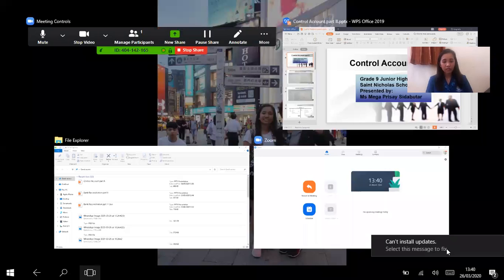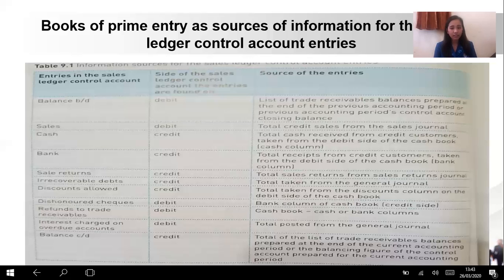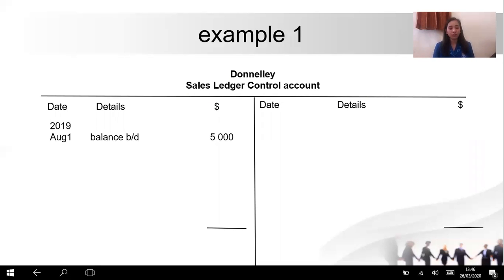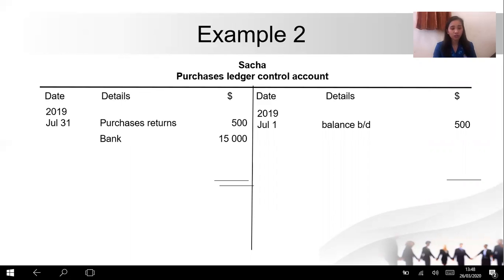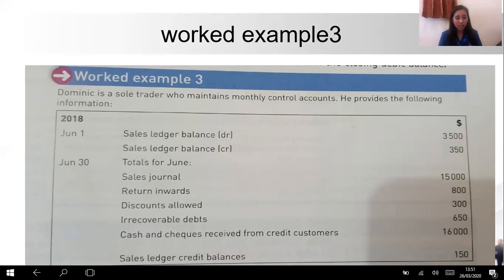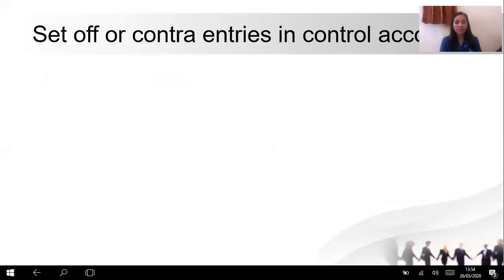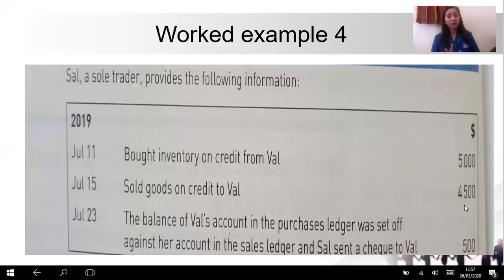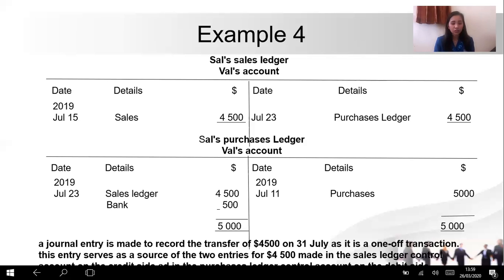Control account part II _ (IGCSE G9)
G9 ACCOUNTING MS MEGAPRISAY 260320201